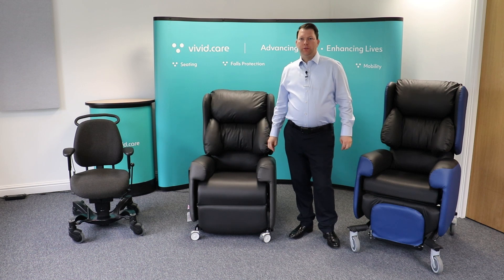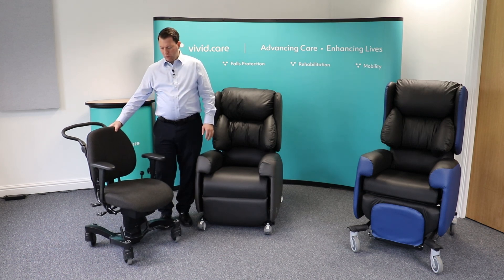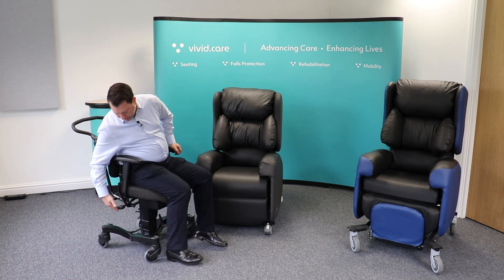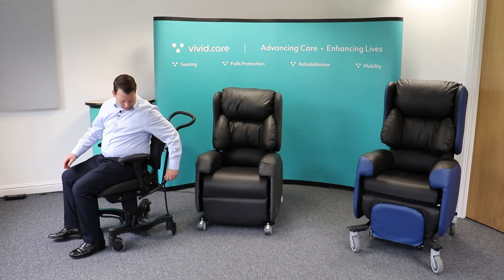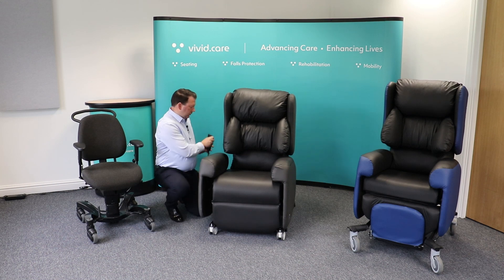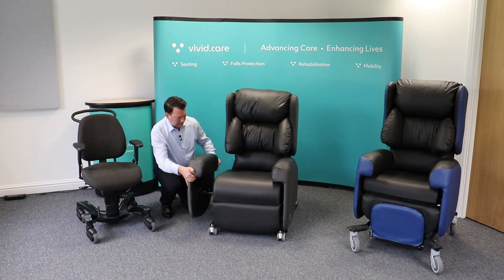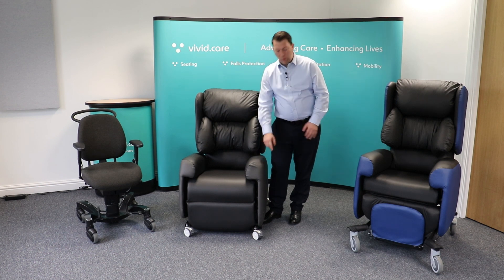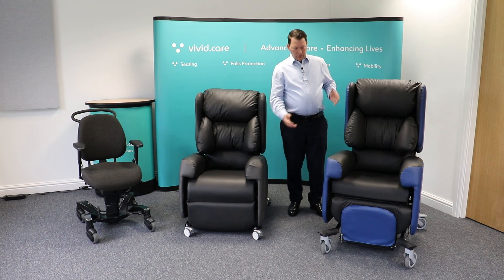Webinar Snippet: Best Chairs for People with Multiple Sclerosis (MS)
This is a snippet from our free webinar providing training and support for occupational therapists, physiotherapists, and other healthcare professionals working with MS patients or clients.

Complex Care Issues Addressed:

- Learn about the risks and complex aspects of care to consider when carrying out seating assessments for people with Multiple Sclerosis,
- Discover how to support your clients with proper postural solutions, correct positioning, effective pressure relief, and more,
- Learn about the different chair types and functions that you can offer to your clients for better care and enhanced lives, with a live demonstration on screen,
- Discuss funding avenues/streams you can utilise to purchase new seating,
- Live Q&A.

Hosted by Vivid Care with Special Guest Speakers:
- Liana Pretorius, Occupational Therapist with over 30 years experience in Neuro Rehab,
- George Hulbert, Seating Specialist at Vivid Care.

Part Of Our 2024 Training Course: Mastering Seating Assessments.